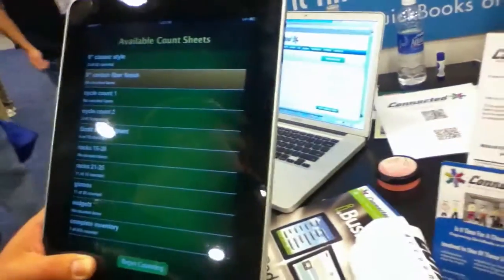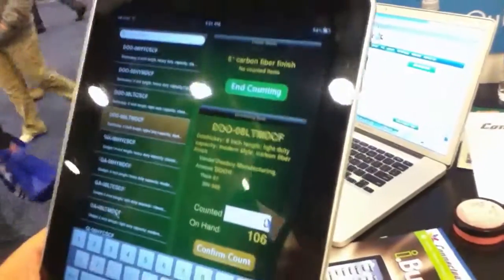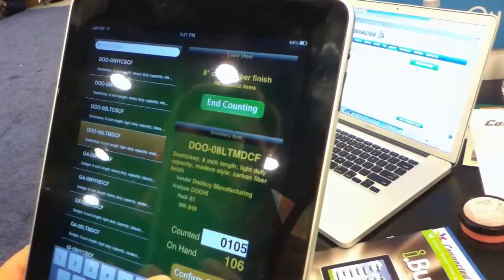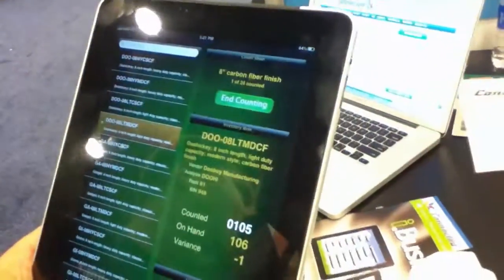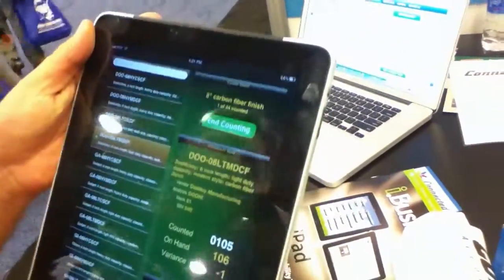0079 - Connected Accounting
I apologize for the audio sync issues that appear in many of the videos - an issue that Apple needs to address and I tried to fix by changing the FPS.